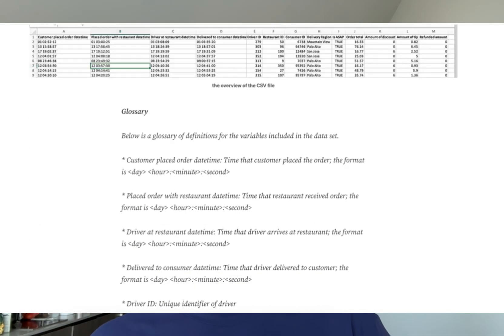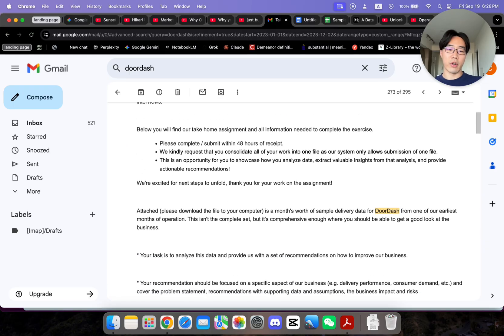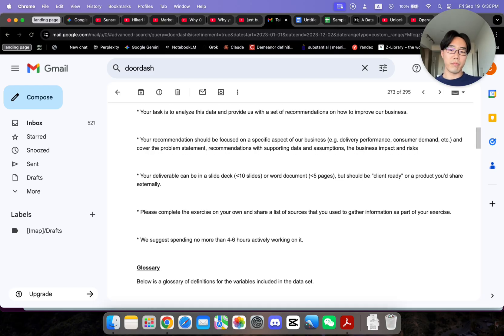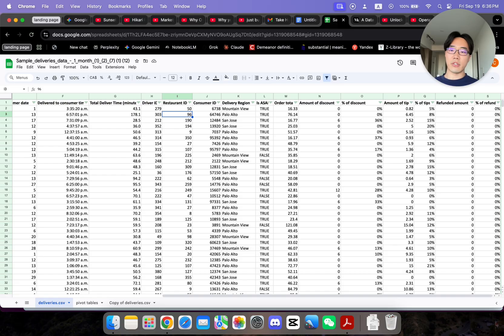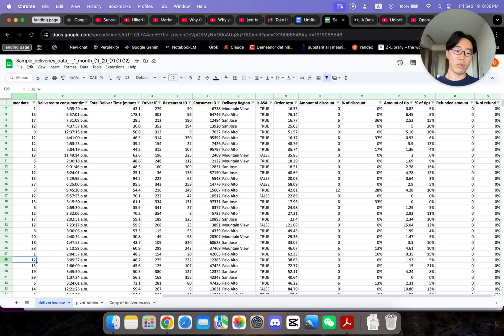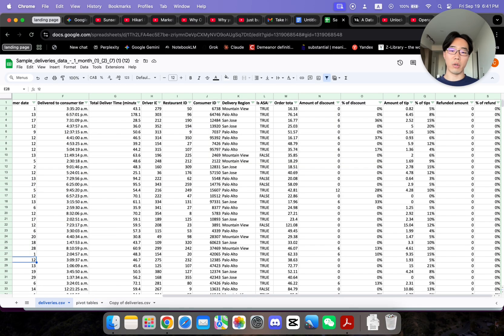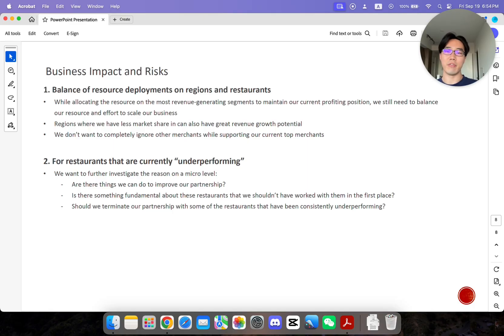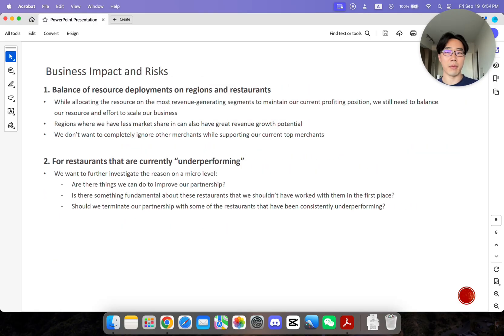Data-Driven Case Study@DoorDash Walkthrough (3-sided marketplace problem)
This is a rundown of a take home case I did for a Strategy and Operation (Sr.)Associate role at Doordash (48 hour timeline)
original post: